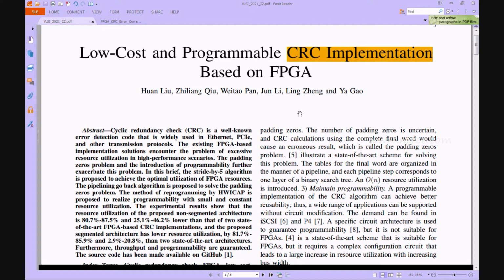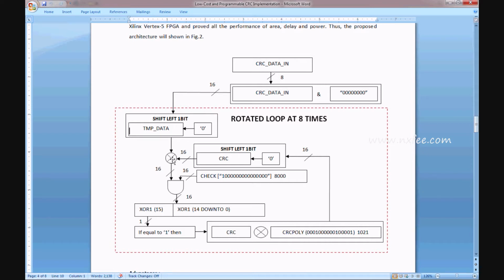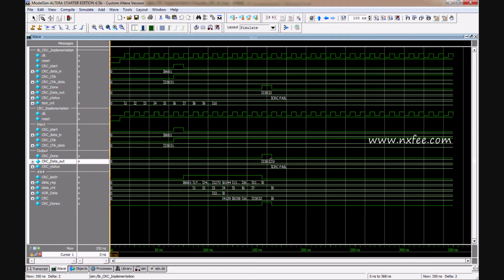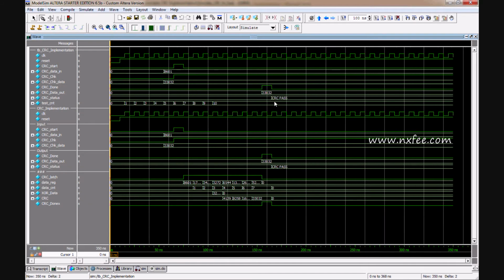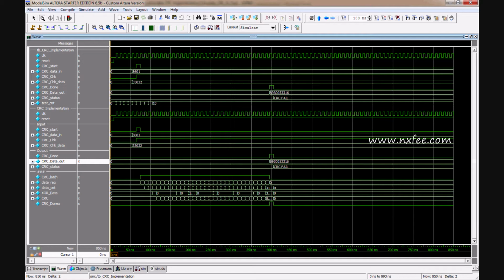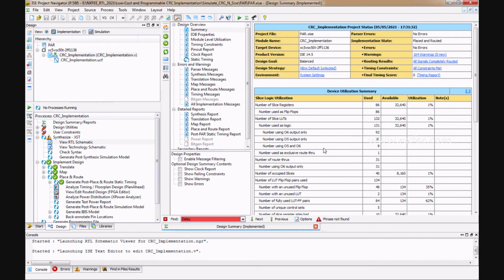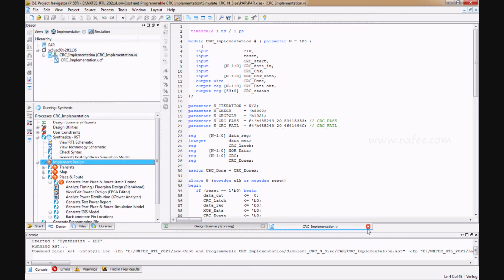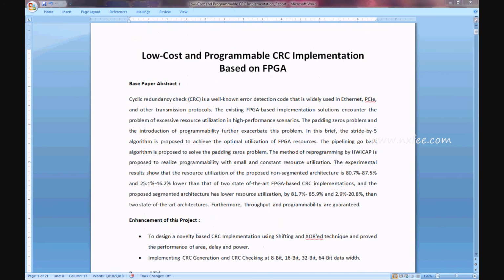Low-Cost and Programmable CRC Implementation Based on FPGA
Low-Cost and Programmable CRC Implementation Based on FPGA | Cyclic redundancy check (CRC) is a well-known error detection code that is widely used in Ethernet, PCIe, and other transmission protocols. The existing FPGA-based implementation solutions encounter the problem of excessive resource utilization in high-performance scenarios. The padding zeros problem and the introduction of programmability further exacerbate this problem. In this brief, the stride-by-5 algorithm is proposed to achieve the optimal utilization of FPGA resources. The pipelining go back algorithm is proposed to solve the padding zeros problem. The method of reprogramming by HWICAP is proposed to realize programmability with small and constant resource utilization. The experimental results show that the resource utilization of the proposed non-segmented architecture is 80.7%-87.5% and 25.1%-46.2% lower than that of two state of-the-art FPGA-based CRC implementations, and the proposed segmented architecture has lower resource utilization, by 81.7%- 85.9% and 2.9%-20.8%, than two state-of-the-art architectures. Furthermore, throughput and programmability are guaranteed.